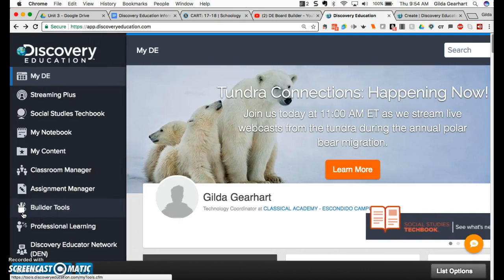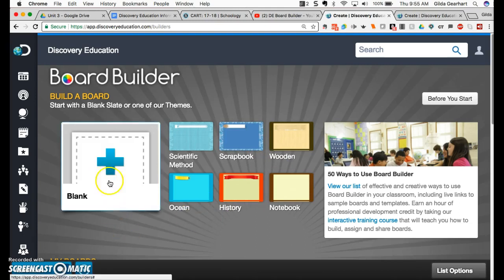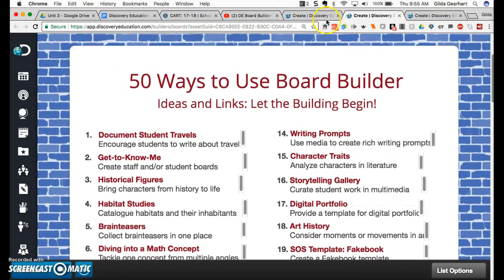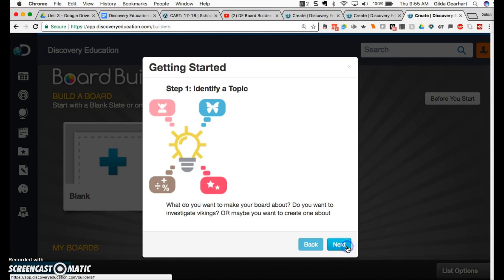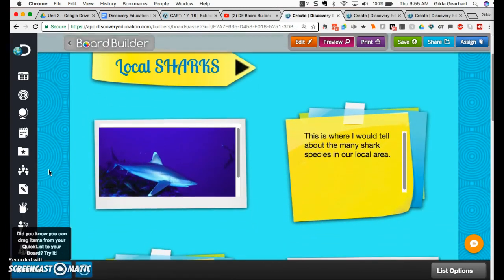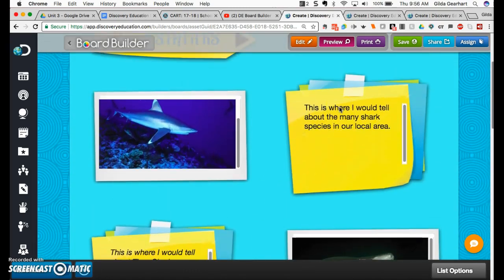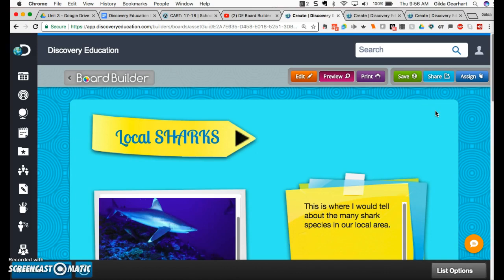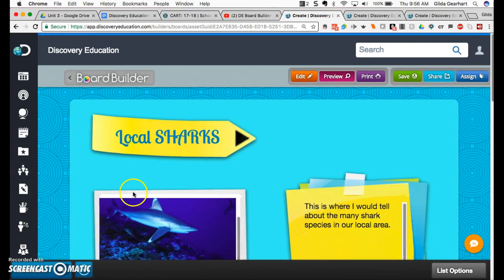Discovery Education Board Builder 2017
How to use Discovery Education Board Builder for students and teachers.